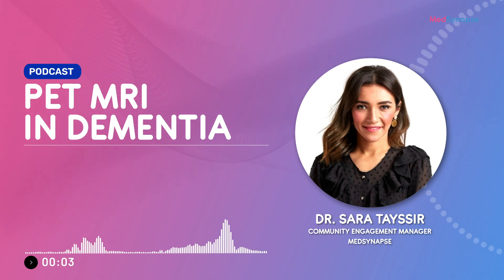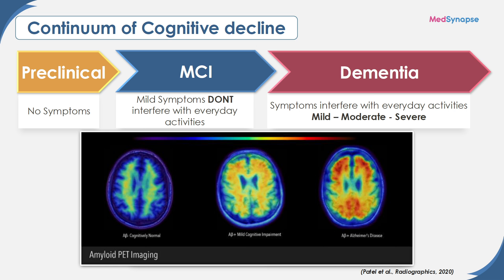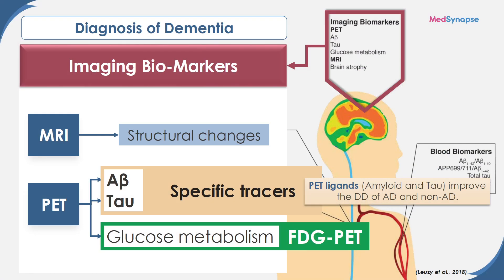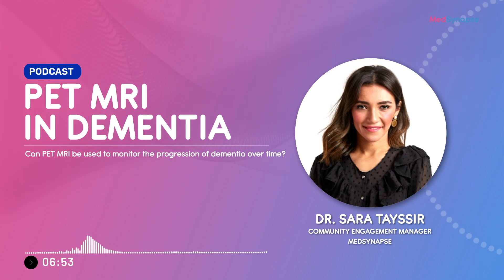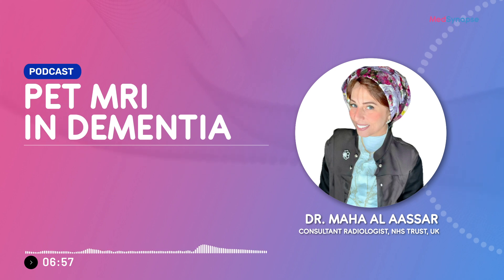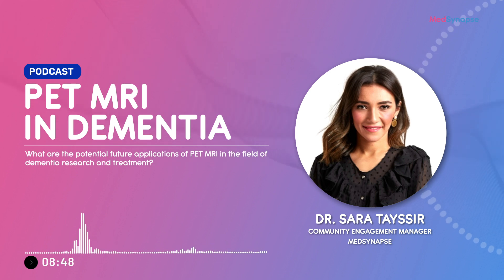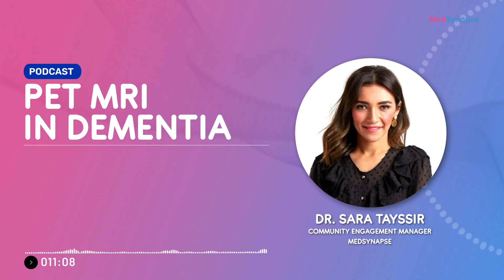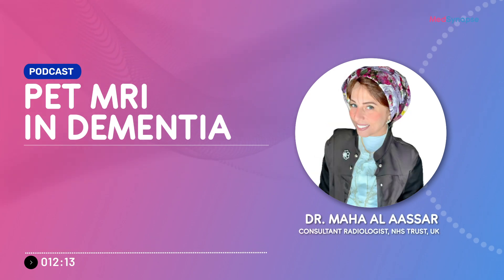PET MRI in Dementia With Dr Maha Al Aassar | MedSynapse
PET MRI in Dementia - Dr.Maha Al Aassar
Consultant Radiologist Nuclear Mewdicne and GI Imaging
NHS Trust - UK

Know more about latest updates in Dementia, and how PET MRI plays a very important role in early diagnosis, and accordingly better outcomes.